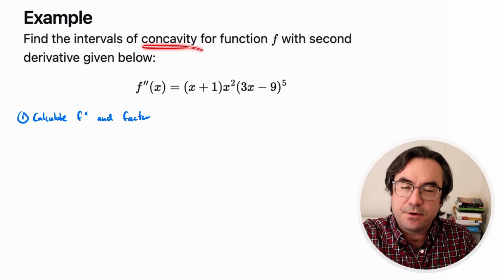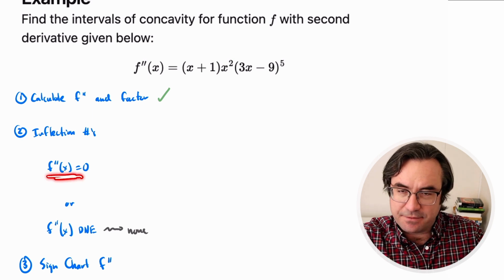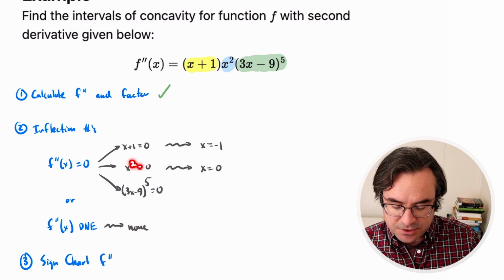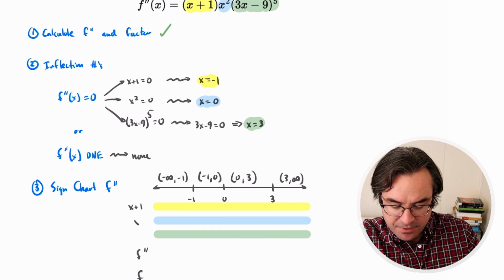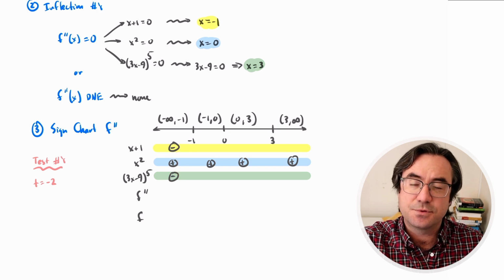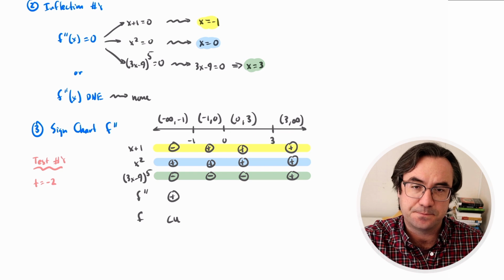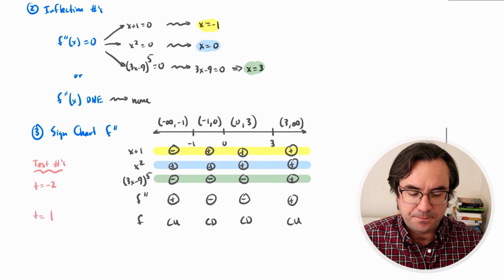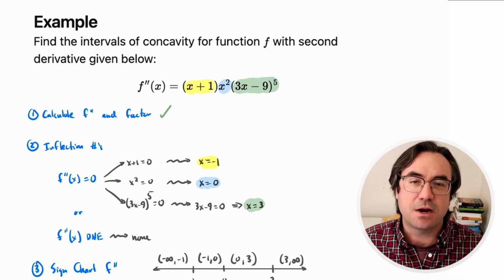MTH 121 Prep - DG4 Derivatives and Concavity